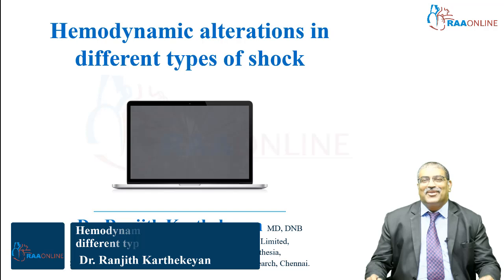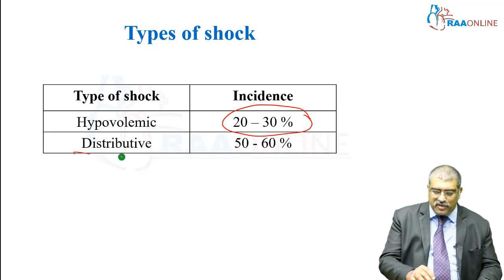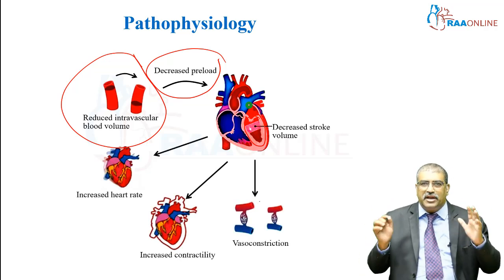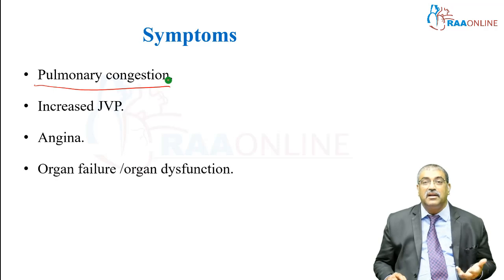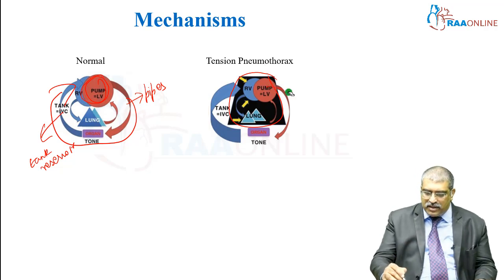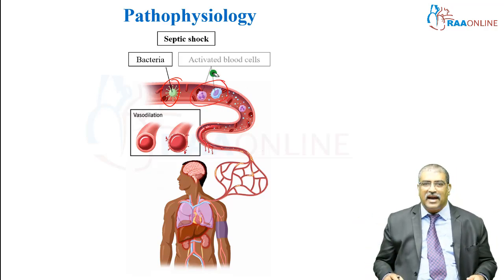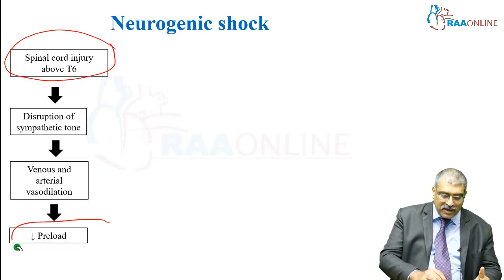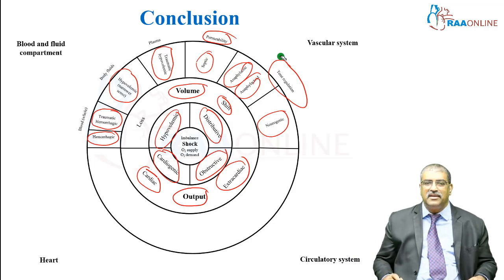Anesthesia | Hemodynamic Alterations in Different Types of Shock | by Prof. Ranjith Karthekeyan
SERIES OF ANESTHESIA & CRITICAL CARE:
1. MD/DNB Anesthesia
2. Comprehensive Critical Care Medicine
3. High yield exam related rapid revision topics with E – Notes
4. Interpret Miller's
5. OSCE
6. DNB Anesthesia Series
7. Videos and animations (Anesthesia)
8. NEET SS - Cardiothoracic and Vascular Anesthesia
9. Comprehensive MCQ Series (NEET SS / INICET)
10. MD/DNB General Medicine Part 1
11. MD/DNB General Medicine Part 2 (HBT Series)

MD/DNB Anesthesia Includes:
• 27 Specialities
• 840 Video Lectures
• 5000 MCQs
• 548 Presentations
• 1095 Reading Materials
• 5 Grand Exams
• Anesthesia Exam Notes 5 Volume (eNotes)
• Year wise schedule available
• 250 High-Yield Rapid Revision Topics

MD/DNB Anesthesia Specialities:
1. Anesthesia Machine
2. Basic and Advanced Airway
3. Monitoring in Anesthesia
4. Basic & Advanced Hemodynamic
5. ECG
6. Cardiology – Basics
7. Basics of Anesthesia
8. Statistics
9. Pharmacology and Fluid Management
10. Clinical Anesthesia
11. Regional Anesthesia
12. Pediatric Anesthesia
13. Obstetric Anesthesia
14. Labour Analgesia
15. Transplant Anesthesia
16. Onco Anesthesia
17. Thoracic Anesthesia
18. Cardiac Anesthesia
19. Neuroanesthesia
20. Complex Congenital Heart Disease
21. Vascular Anesthesia
22. Mechanical Ventilation
23. Ultrasound
24. Airway Simulation Workshop
25. Anesthesia PG's Viva Discussion - PREPP 2023
26. Anesthesia PG's Viva Discussion - PREPP 2024
27. NEET SS - Grand Exam

• MD/DNB Anesthesia Study Table: Watch Here
• Comprehensive Critical Care Medicine: Watch Here
• How to Be a Complete Anesthesiologist: Watch Here

 Comprehensive Critical Care Medicine Includes:
• 22 Specialities
• 500 Video Lectures
• 1200 MCQs
• 310 Presentations
• 300 Reading Materials
• 5 Grand Exams
• 105 High-Yield Rapid Revision Topics

Comprehensive Critical Care Medicine Specialities:
1. Critical Care Pearls
2. Basic and Advanced Hemodynamics
3. Respiratory Critical Care
4. Mechanical Ventilation
5. Cardiac Critical Care
6. Renal Critical Care
7. Infectious Diseases
8. Clinical nutrition
9. Arterial blood gas
10. Metabolic and endocrine
11. ECMO
12. Neurocritical care
13. Poisoning
14. Pharmacology and fluid management
15. Obstetric Critical Care
16. Trauma
17. Transthoracic echocardiogram
18. Transesophageal echocardiogram
19. Ultrasound
20. Rapid Revision Part 1
21. Rapid Revision Part 2
22. Critical care - Mock exam

Chapters & Timestamps:

00:00 Introduction
00:27  Hemodynamic Alterations in Different Types of Shock
01:52 Oxygen delivery & tissue perfusion
02:39 Tissue perfusion
06:16 Types of Shock
06:53 Cell Metabolism
08:06 Oxygen saturation
08:49 Cardiogenic/hypovolemic Shock
09:26 Distributive shock
10:05 Hypovolemic shock - Etiology
11:30 Clinical Features & Diagnosis
12:41 Pathophysiology
16:16 Blood products
17:15 Cardiogenic shock
18:18 Criteria
19:09 Symptoms
20:23 IVC dilated
20:52 CardiaC MRI
21:13 Diagnosis & Management
23:46 Obstructive shock
24:45 Etiology
26:52 Diagnosis
27:48 Rapid ultrasound for shock and hypotension -RUSH protocol
28:47 Management
29:19 Distributive shock
30:22 Septic shock
32:38 Pathophysiology and Symptoms
34:21 Inflammatory mediators
34:48 Management
35:21 Anaphylactic shock - Pathophysiology
37:07 Management
38:01 Neurogenic shock
39:43 Dissociative shock
43:27 Conclusion
45:27 Thank You